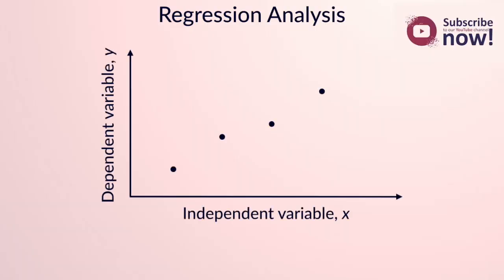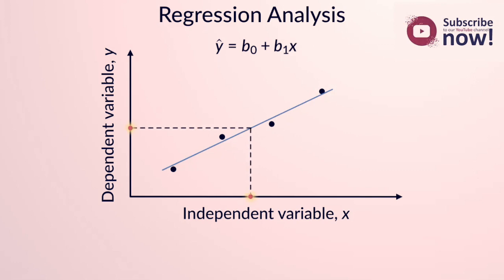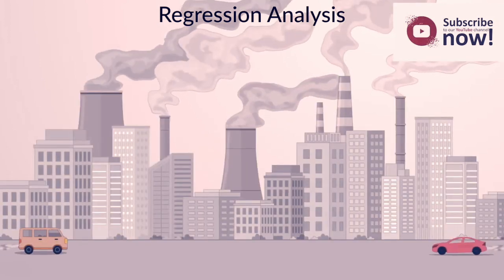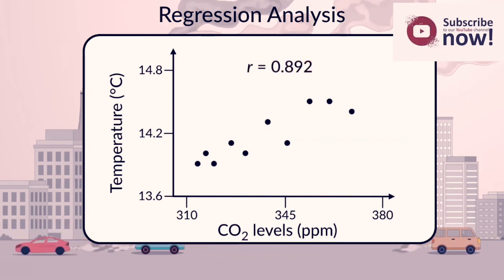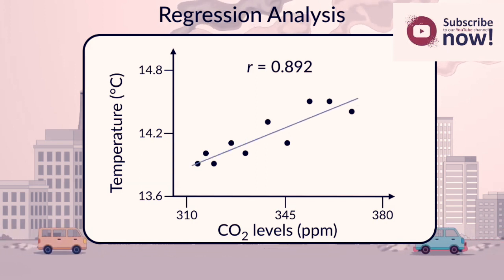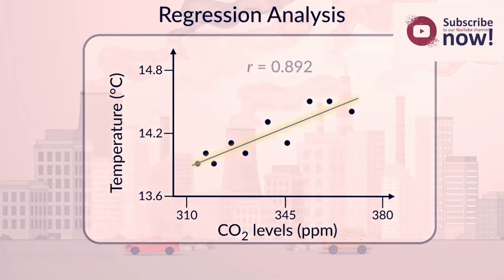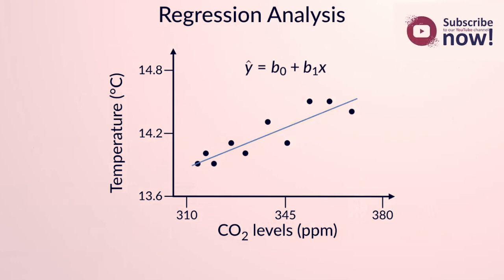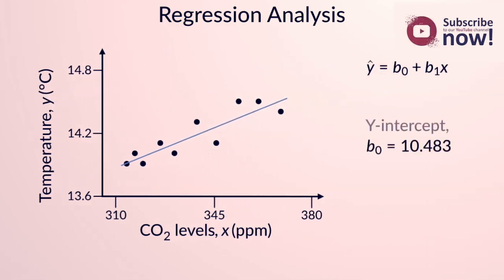What is Linear Regression Explained Clearly Must Watch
What is linear regression in statistics
What is linear regression formula
What is linear regression example
What is linear regression in research
advantages of linear regression
explain linear regression with example